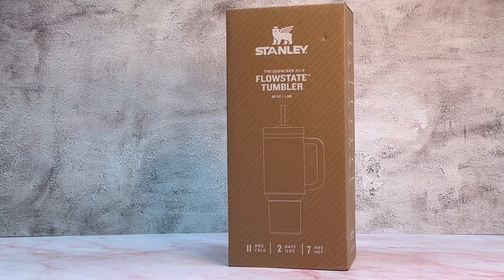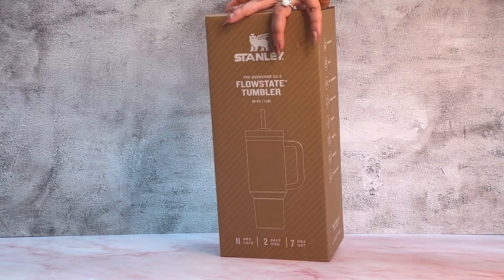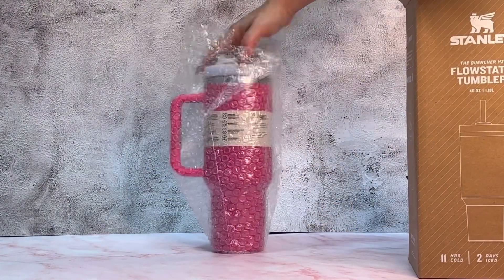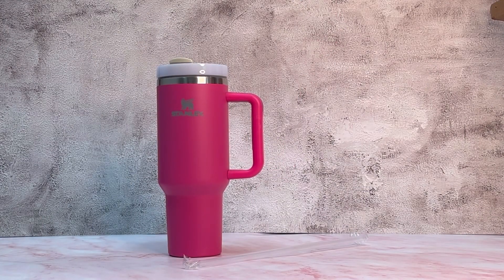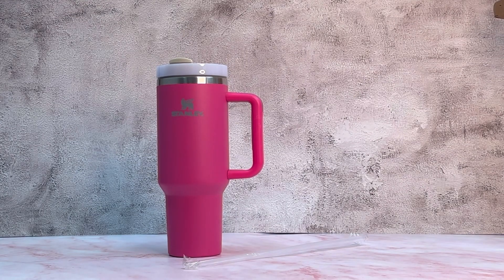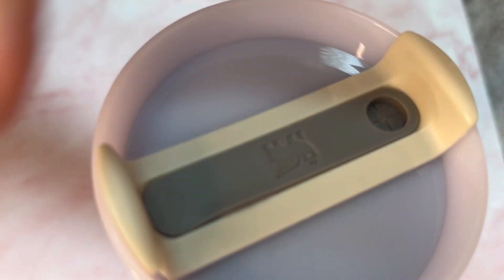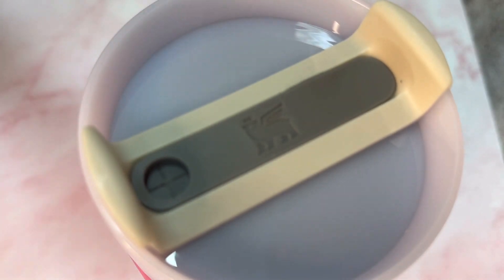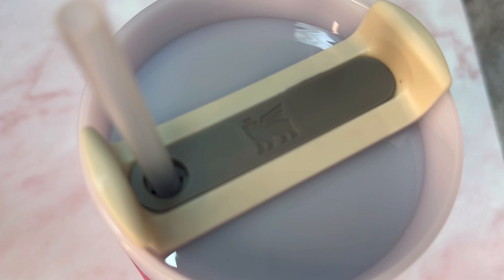Gorgeous hot pink Stanley Tumbler 40Oz Quencher unboxing! Only available though my TikTok Chanel!